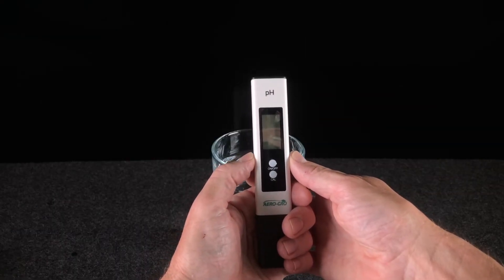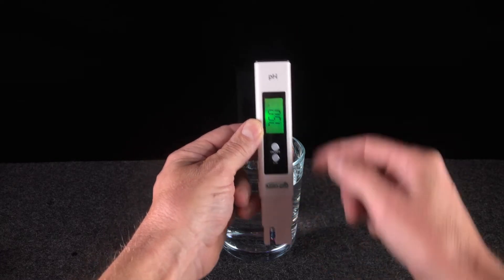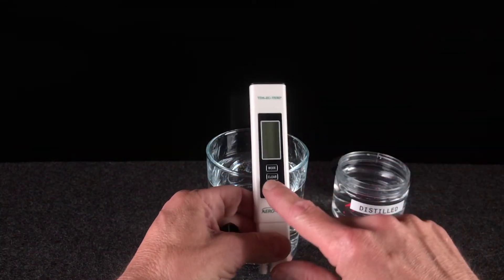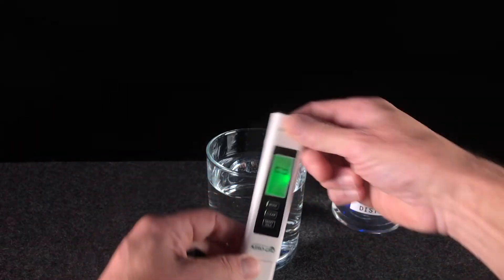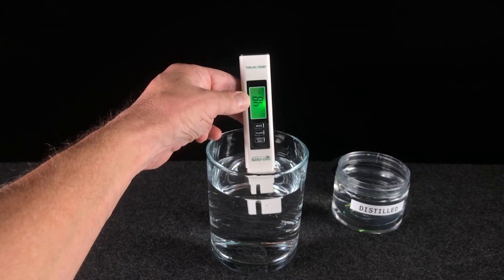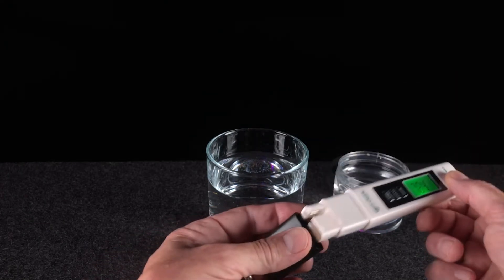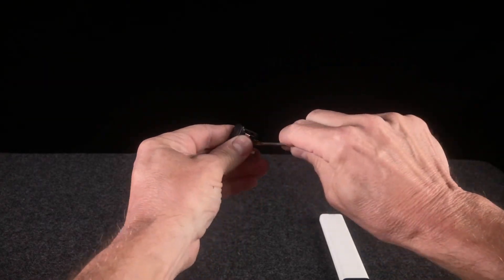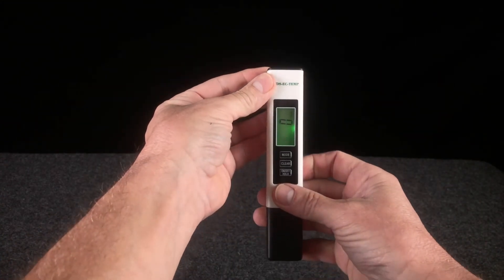Aero-Gro 4-in-1 Meter Set - Quick Start Instructions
This video covers the operation, modes, and maintenance of the Aero-Gro 4-in-1 Meter Set.